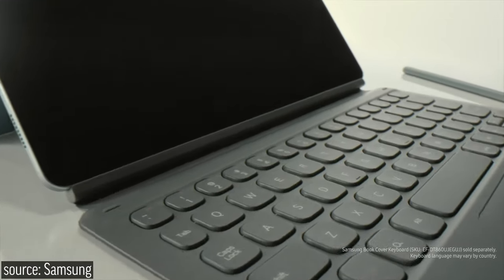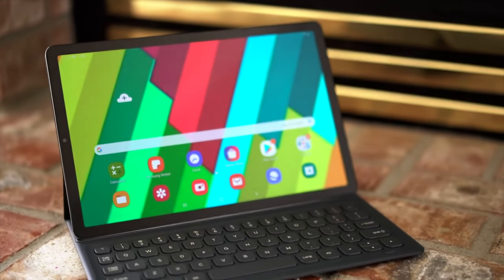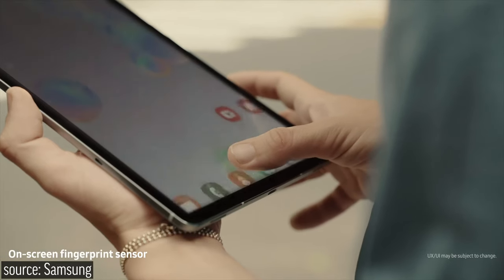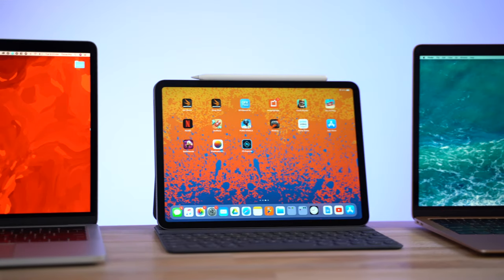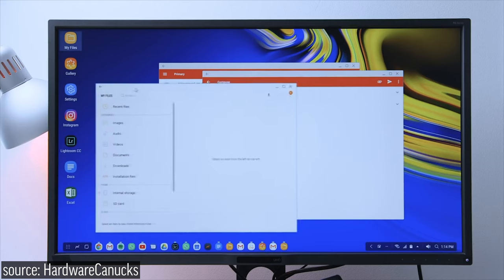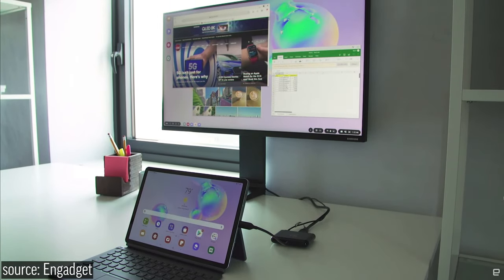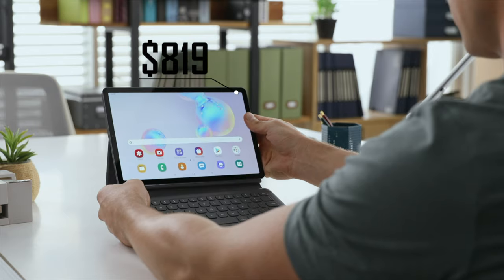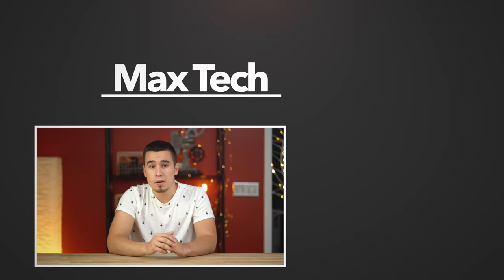Galaxy Tab S6 - Better Laptop Replacement than iPad Pro?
Samsung has just announced the Galaxy Tab S6, and it's packing some pretty amazing features that will help you replace your laptop!
Preorder NOW (Amazon)

Or buy the iPad Pro instead ($749 on Amazon)
Apple Pencil 2 ($125 on Amazon)
Smart Keyboard Folio ($170 on Amazon)

Samsung seriously surprised us with what they're packing into the upcoming Tab S6, including a new stylus that magnetically attaches to the back of the tablet, a keyboard case that actually packs a trackpad, a beautiful SuperAMOLED display and very impressive Samsung DEX support.

The iPad Pro is getting Apple's new iPadOS software this fall, which adds a ton of computer-like features, which will also help it replace a laptop, but it's definitely not as functional as the Tab S6.

One perk for the iPad Pro is that it easily outperforms the Tab S6 in both processor and graphics performance.

We're getting our hands on the Tab S6 as soon as we can and we're gonna compare it to the iPad Pro, so make sure to Subscribe so you don't miss that video!